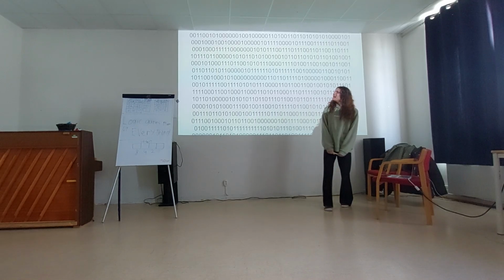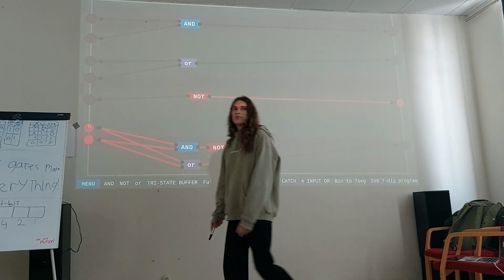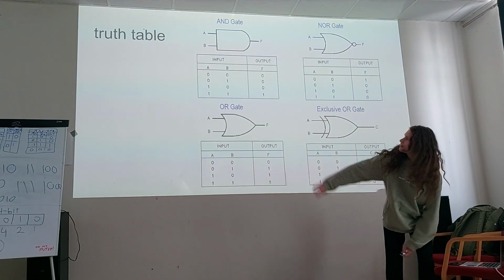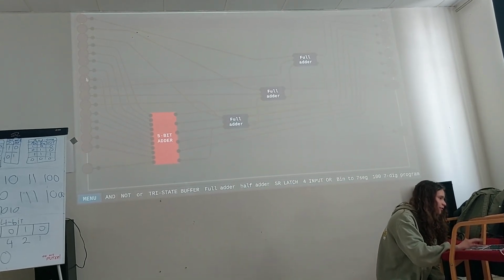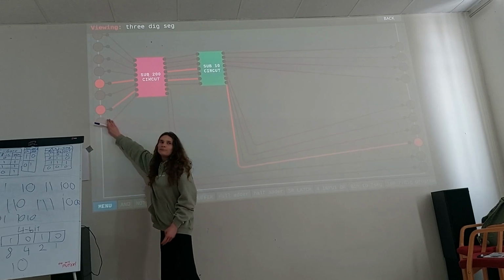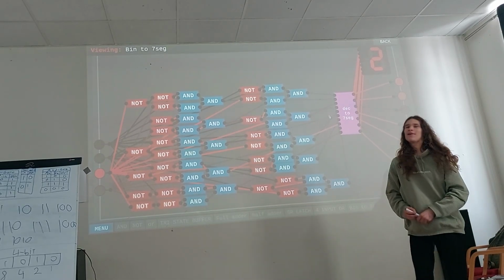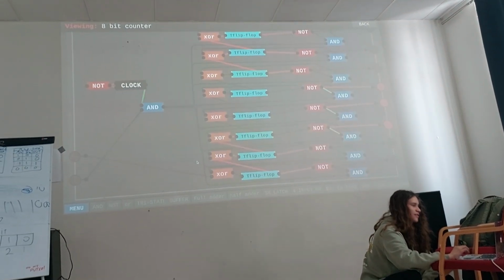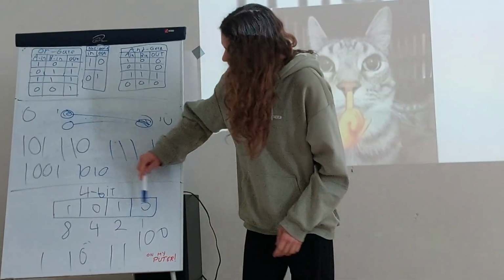ord for dagen. February 6, 2025